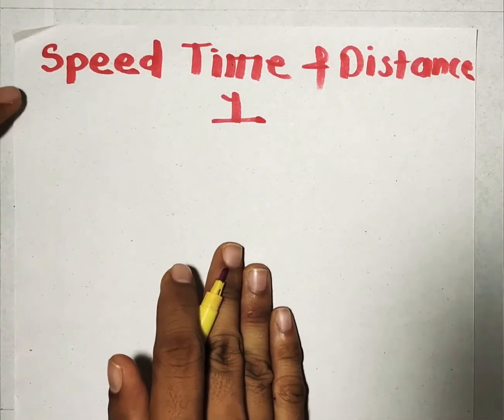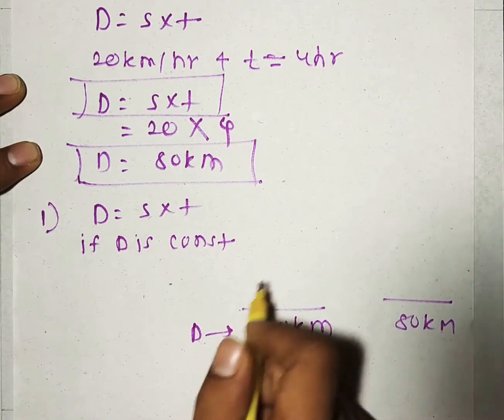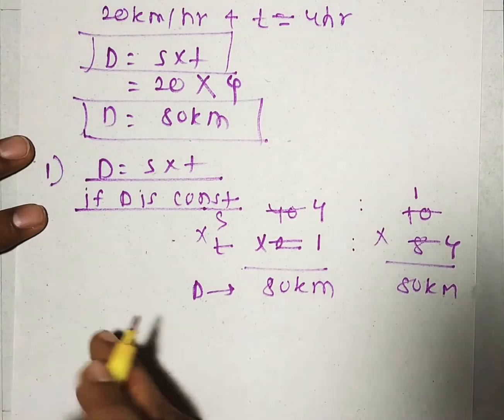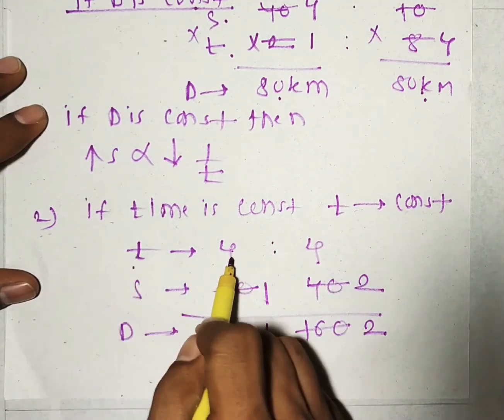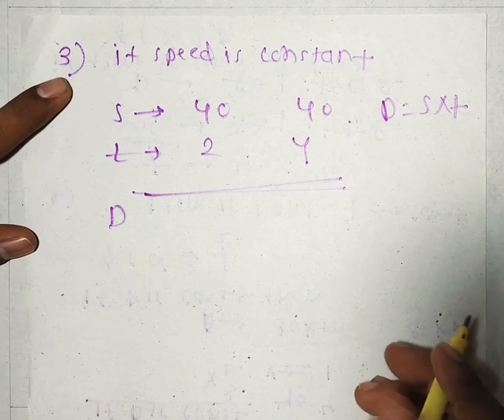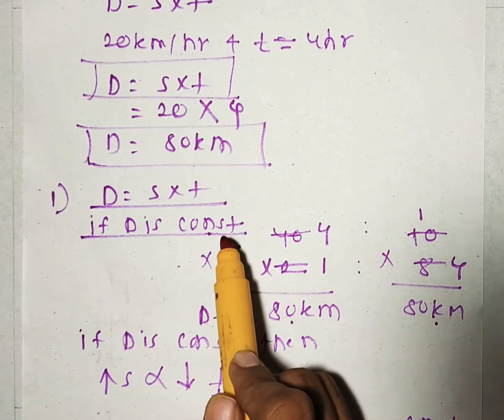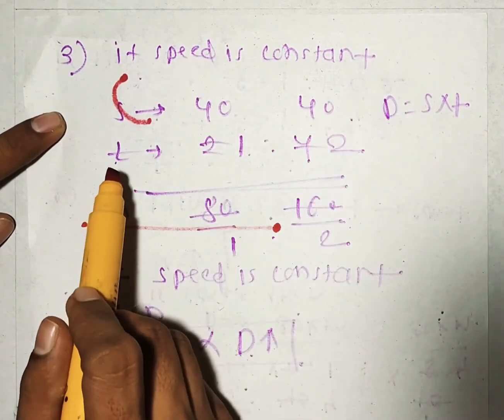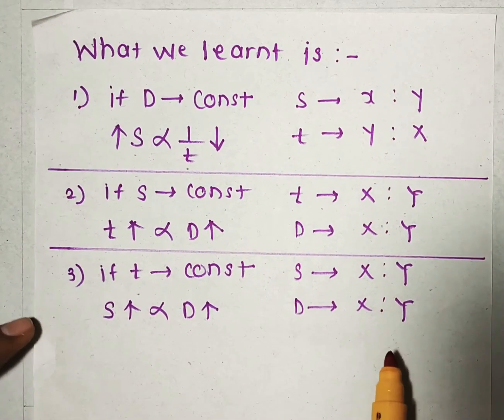Speed Time And Distance - 1 | Basic Concepts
About this video - Basic Concepts of Speed Time and Distance, I am explaining the 3 important cases in which all the problems are depend

About my channel : My clear intention is to help the students to solve the maths problems and to share the easy tricks to solve problems which I knew. All I want to say is if something matters in maths then that is nothing but only ""PRACTICE"". As you know ""PRACTICE MAKES MAN PERFECT.""